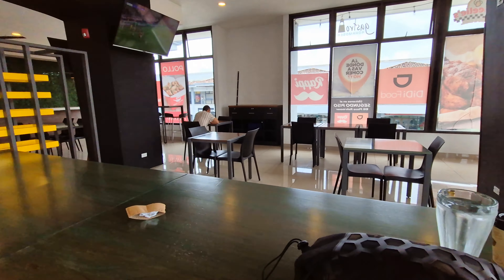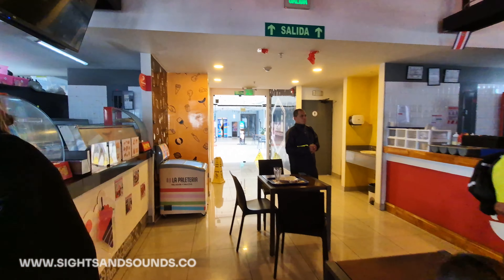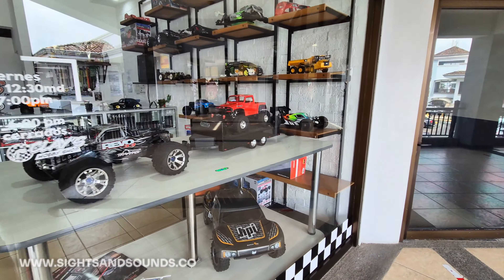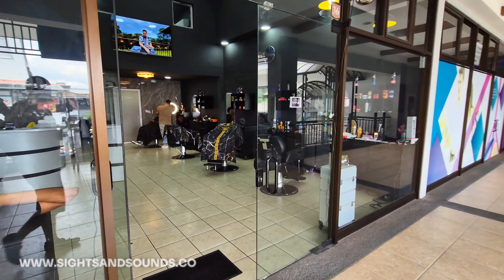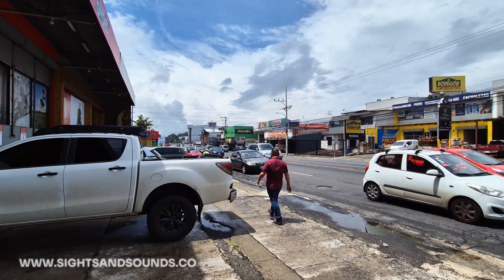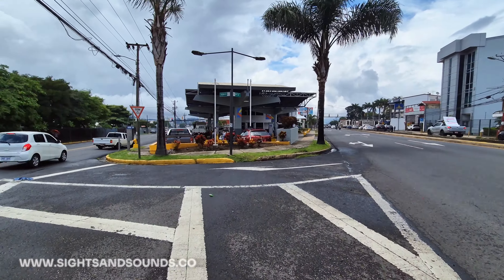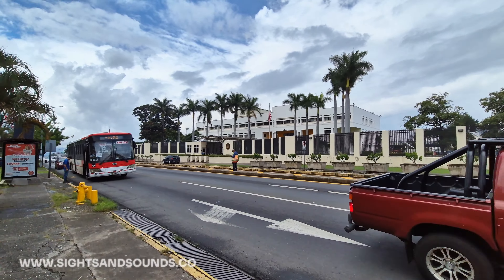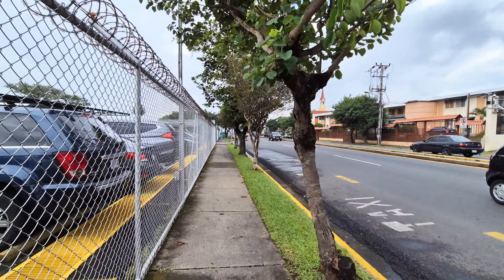[4K] US EMBASSY IN COSTA RICA 🏛️ Walk & Talk & Tour Through Rohrmoser, San Jose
📍 Let's start a walk at Playa Rorhmoser and head down towards the US Embassy in San Jose 🤙

➡️ Secure Travel Sling Backpack //

⬇️ TOP PICKS FOR TRAVEL ⬇️

1. Travel Toothbrush //
2. Anti Theft Backpack //
3. Best Water Shoes //
4. Cooler Backpack For The Beach //

⬇️ USED IN THESE VIDEOS ⬇️

1. Samsung Galaxy S24+
2. DJI Mini 3 Pro Drone //
3. Mavic Mini Fly More Combo //

for our blog about these locations.

If you're planning a trip to Costa Rica in 2024 and are curious about what this stunning country has to offer, you've come to the right place. This video is your go-to guide for an immersive walking tour, revealing the best places to visit and things to do. Whether you're interested in exploring vibrant towns, relaxing on beautiful beaches, or embarking on exciting expeditions, Costa Rica has something for everyone. Discover the ideal hotels for your stay, plan family-friendly vacations, and find out what it's like to experience the unique charm of Costa Rica.

Join us on a virtual journey as we pinpoint where Costa Rica is on a map and provide valuable insights into the country's geography. Learn about the optimal times to visit, including details about the rainy season in Costa Rica. Delve into the travel essentials, such as which airports to consider for your arrival and departure. From the bustling energy of towns to the serene beauty of its beaches, Costa Rica offers a diverse range of experiences. Whether you're traveling solo, with a family, or with kids, this video will serve as your comprehensive guide to make the most of your Costa Rican adventure.